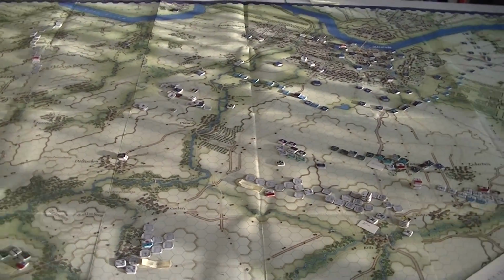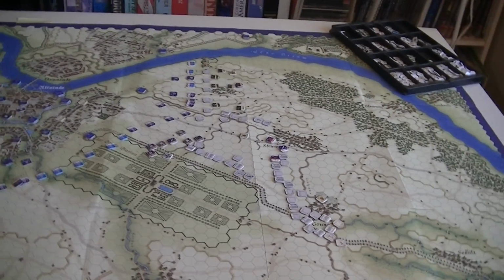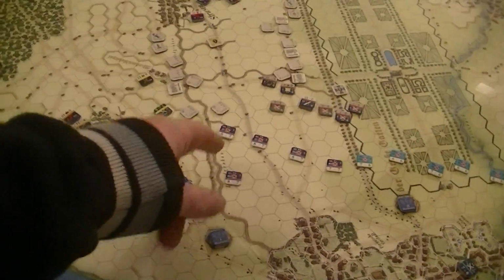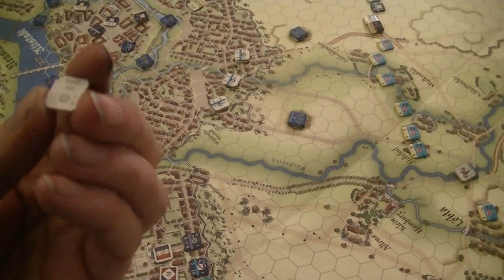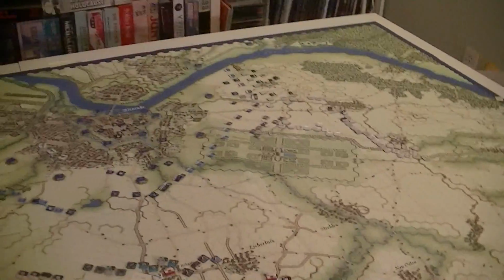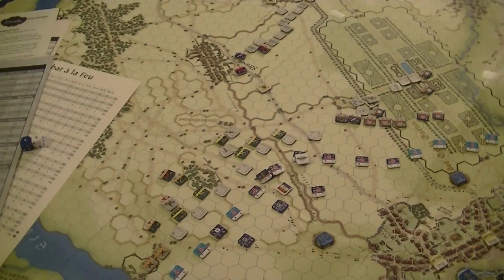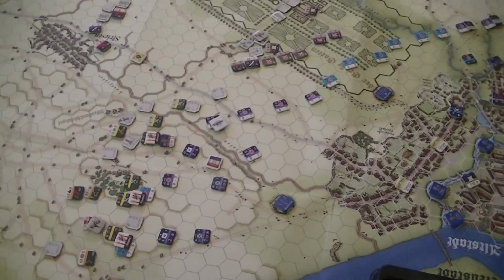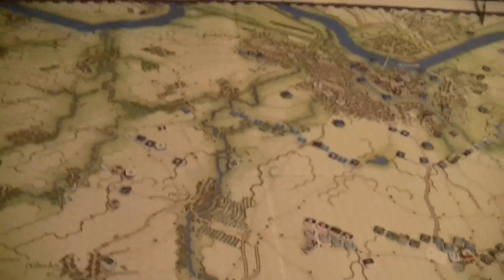Dresde - 26th 7:40 AM